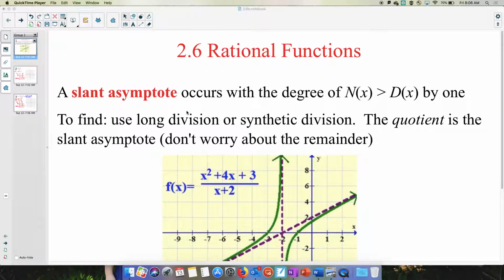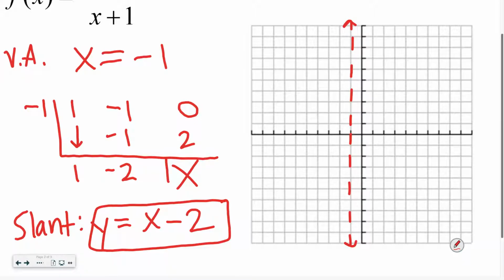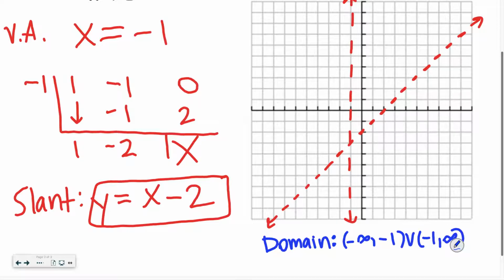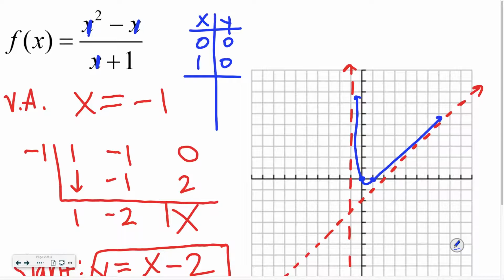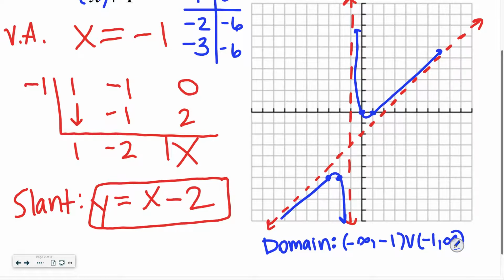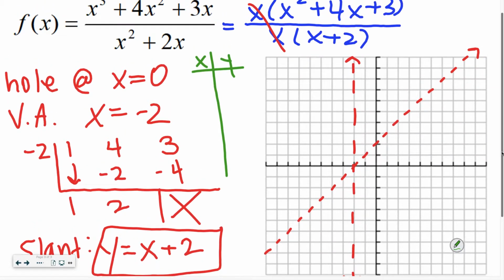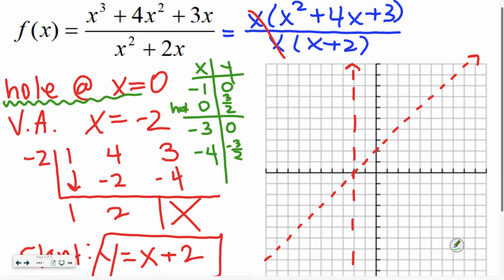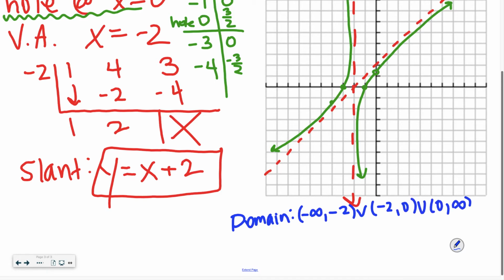2.6c (9/13/19) H. Pre-Calc